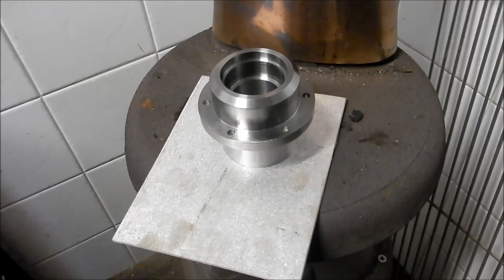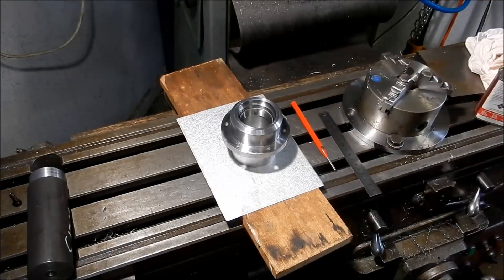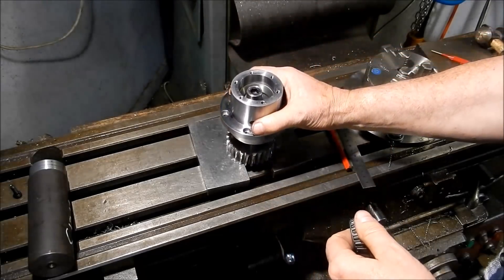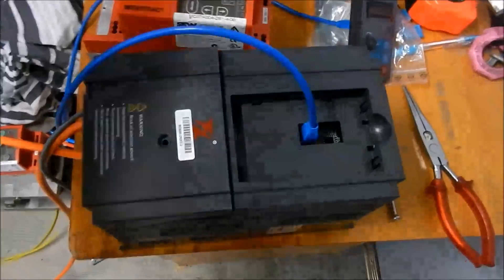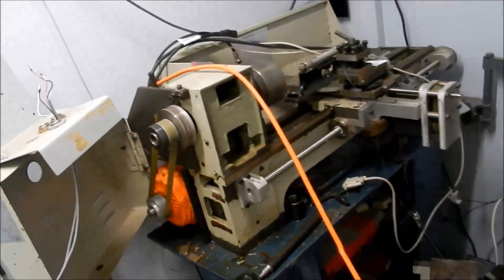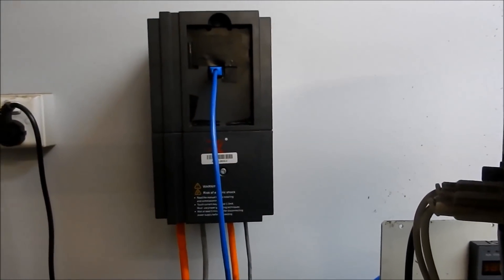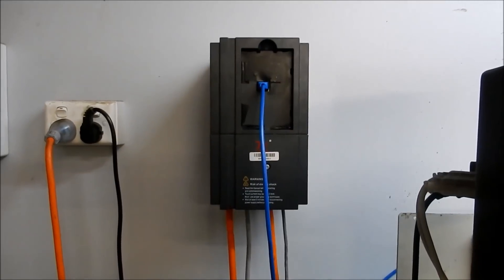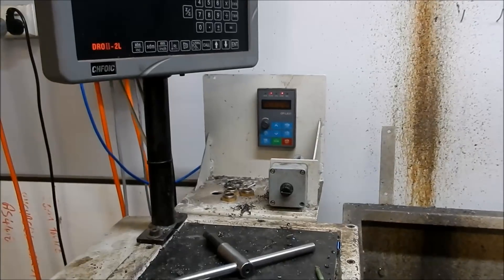Powered Lathe Slotter Build Part 22. Bearing fitting and another dead VFD replacement.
Powered Lathe Slotter build and another VFD dies